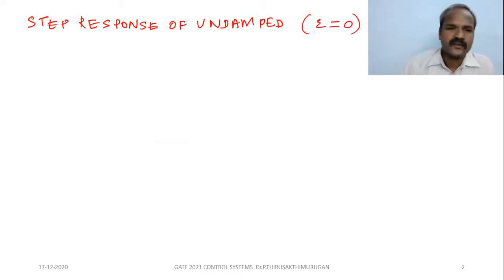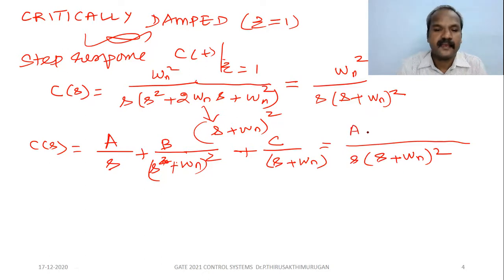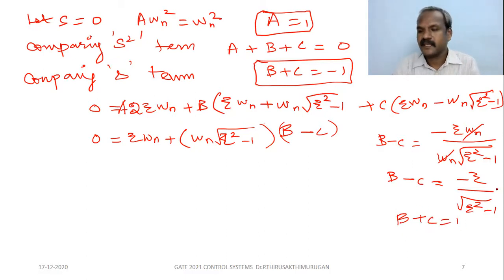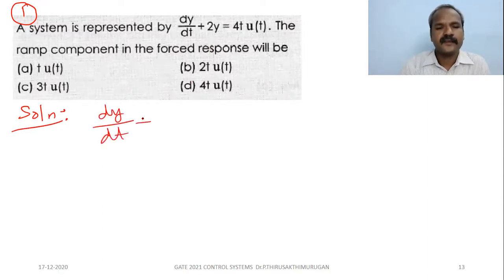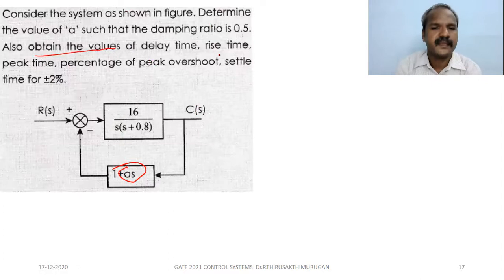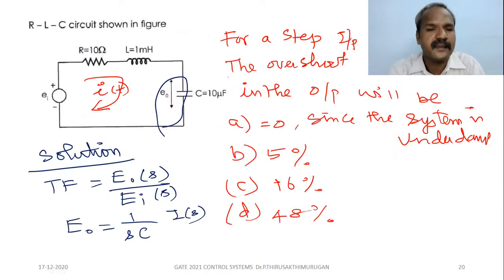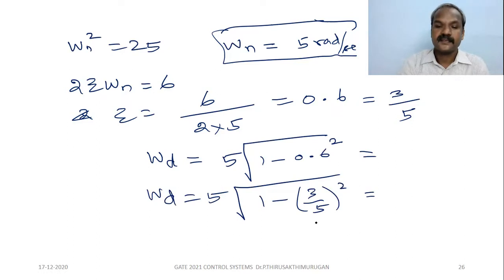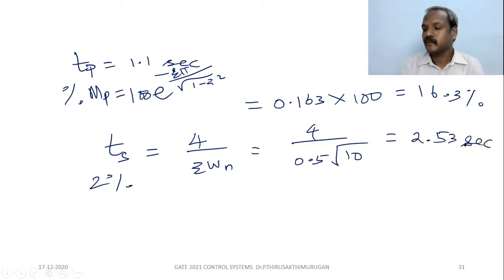Time response analysis of Undamped Critically Damped and Overdamped Systems